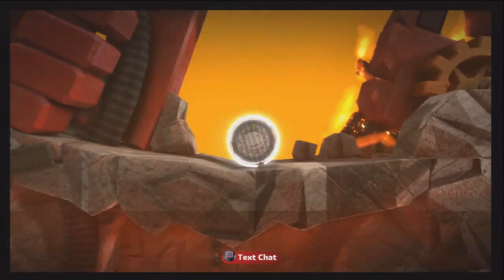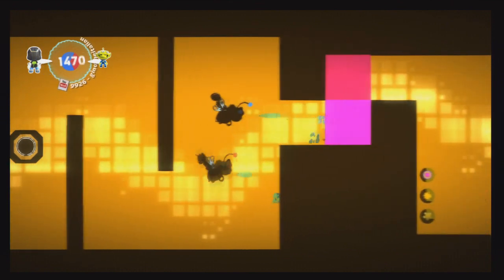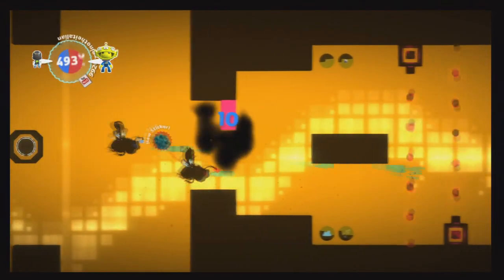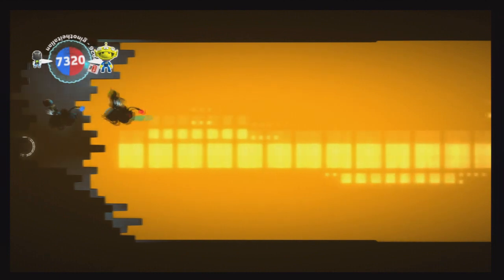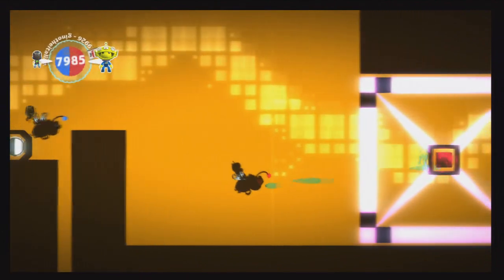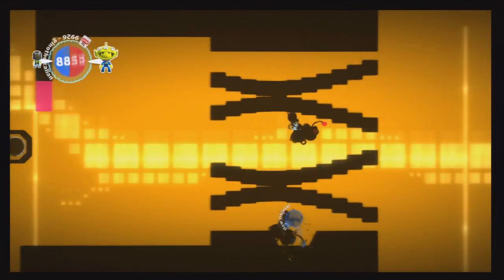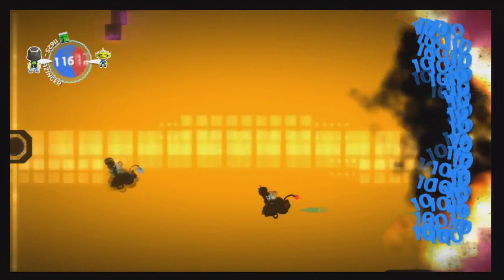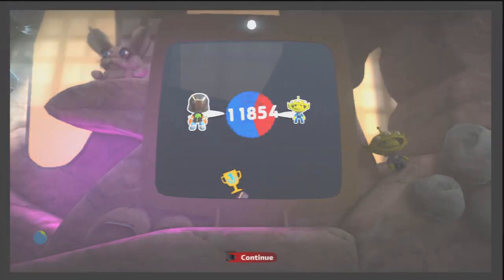Little Big Planet 2 100% - Flight of the Bumblebees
Welcome to part thirty of a 100% Walkthrough of the game!
Mission 24 - Flight of the Bumblebees
Any items missed will be covered in a future episode (after the requirements have been met)